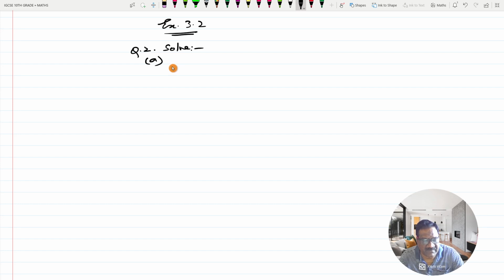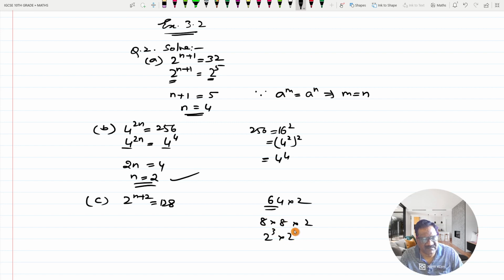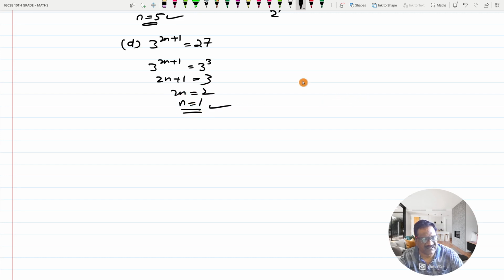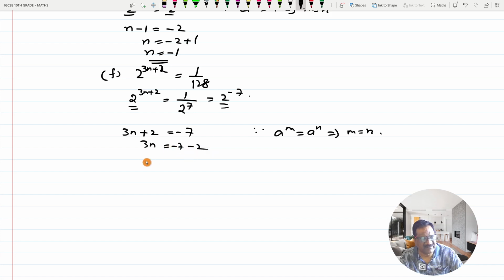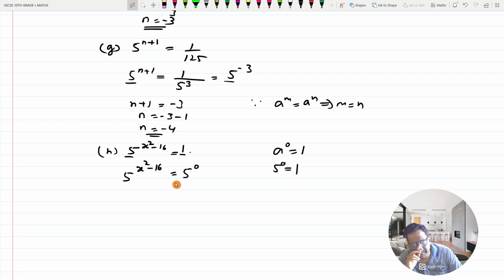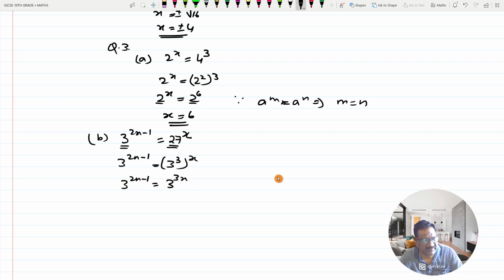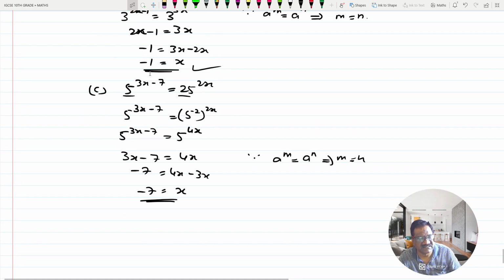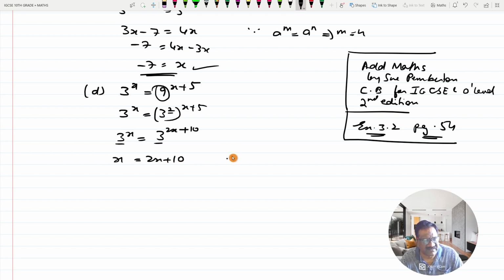CIE CAMBRIDGE ADD MATH|IGCSE ADDITIONAL MATHS 0606|INDICES & SURDS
In this video no.5 i have solved Q.2 & Q.3 upto (d).from Ex.3.2 of Coursebook Add Maths 2nd edition
by Sue Pimberton